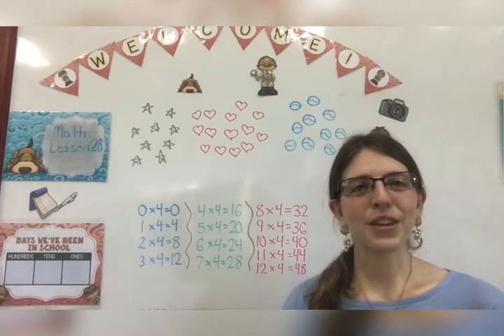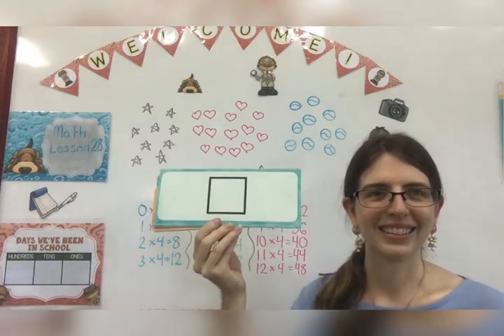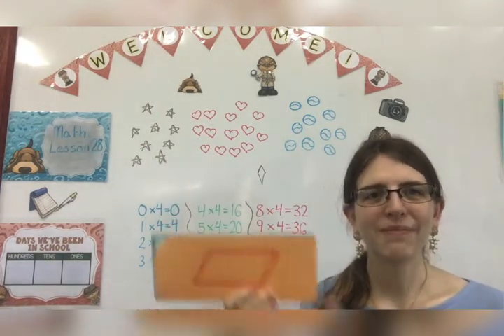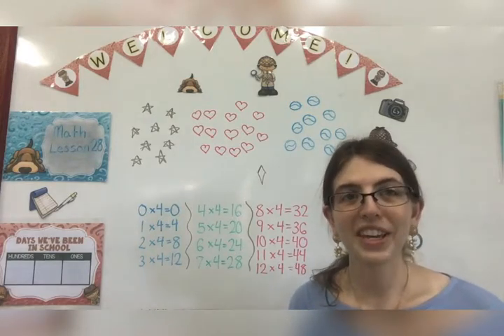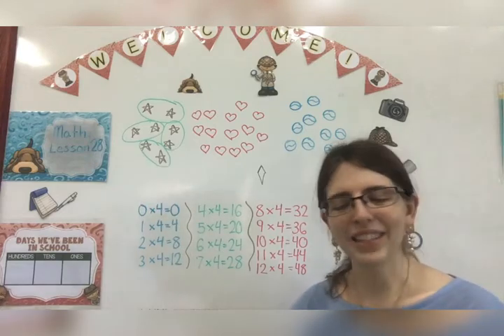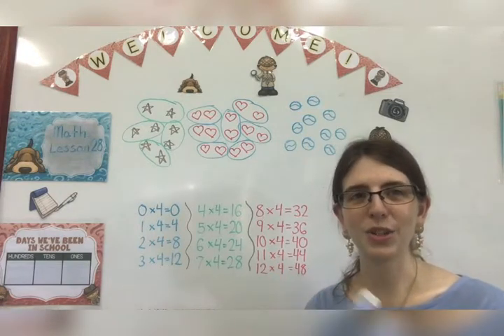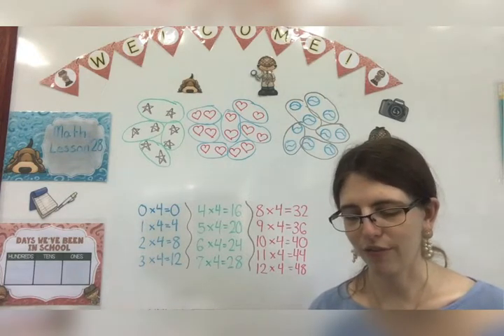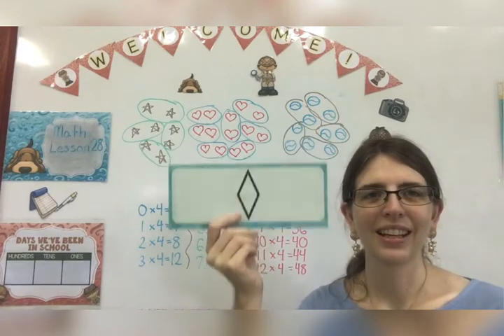Math Lesson 28